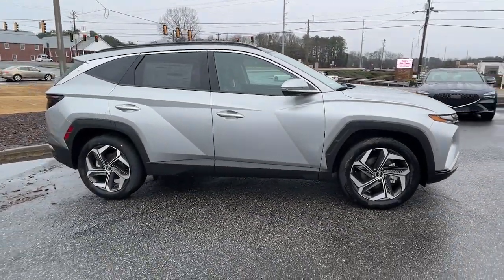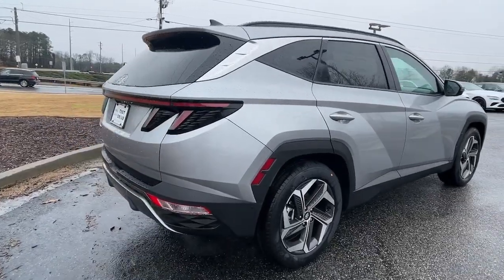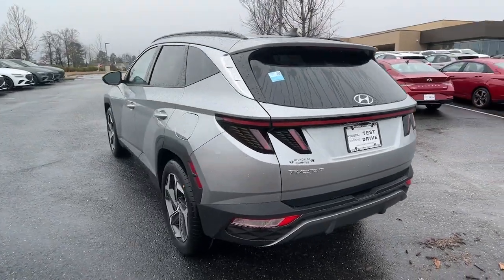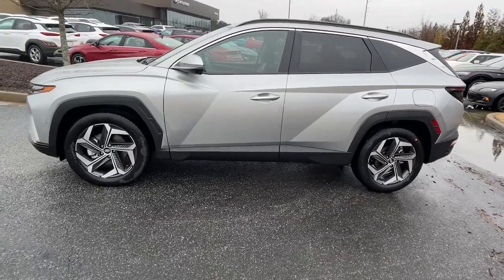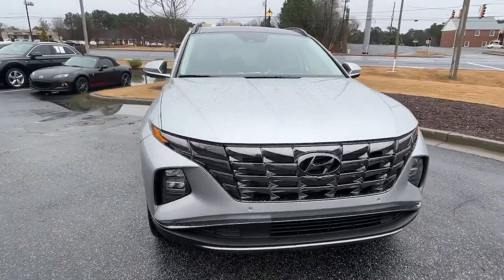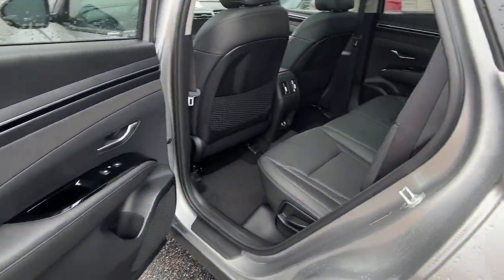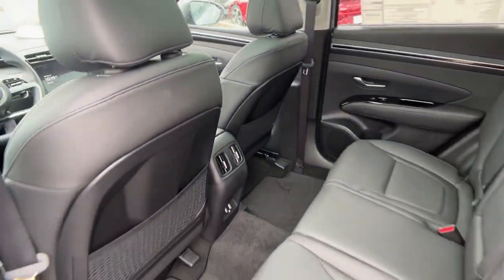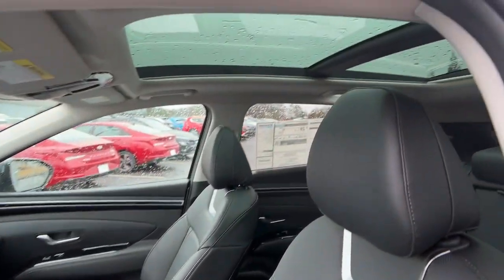2023 Hyundai Tucson Cumming, Big Creek, Milton, Sugar Hill, Johns Creek, GA H216385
Shimmering Silver New 2023 Hyundai Tucson Limited available in Cumming, Georgia at Hyundai of Cumming. Servicing the Cumming, Big Creek, Milton, Sugar Hill, Johns Creek, GA area.